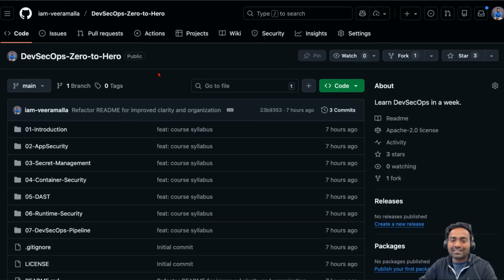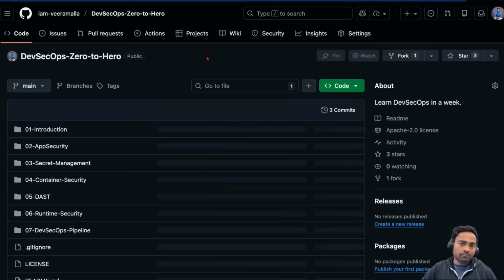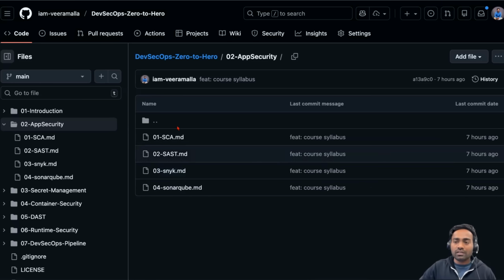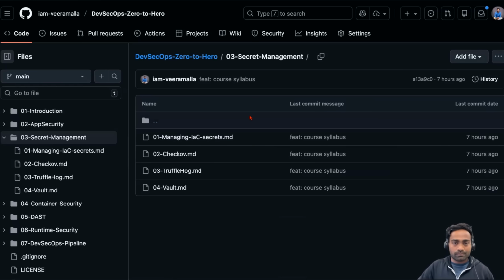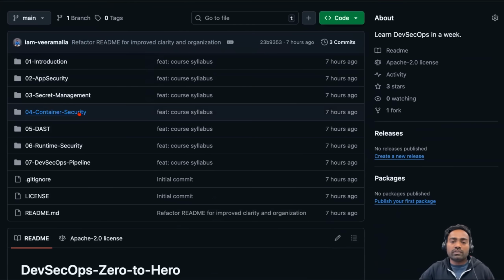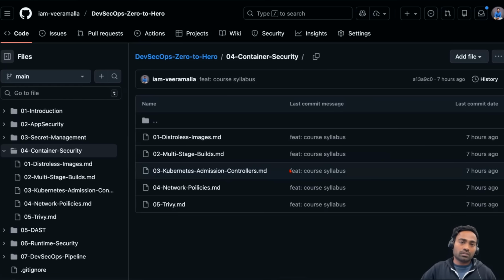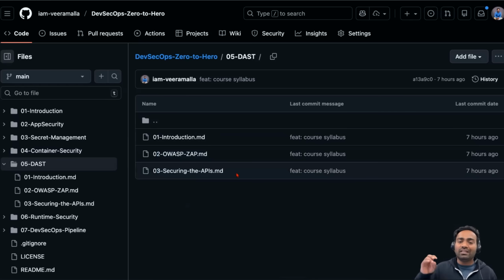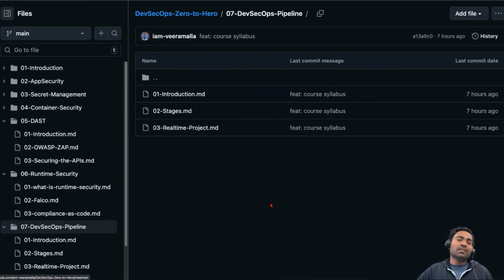DevSecOps Zero to Hero in 7 Days | Free Course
Free 7 Days DevSecOps Course Announcement. Course starting on 19th Jan.
This course covers:
Day 1: The Mindset Shift & Threat Modeling
Day 2: Application Security (SAST & SCA)
Day 3: Secret Management & Infrastructure as Code (IaC) Security
Day 4: Container & Kubernetes Security
Day 5: Dynamic Testing (DAST) & API Security
Day 6: Runtime Security & Compliance as Code
Day 7: The Grand Finale – Building the Ultimate Pipeline